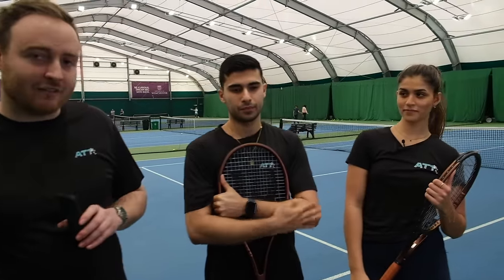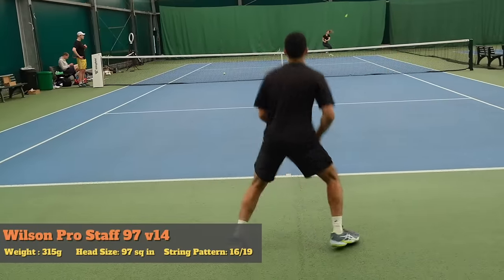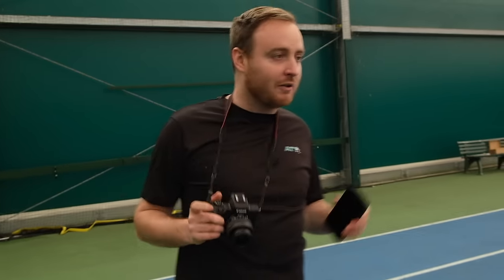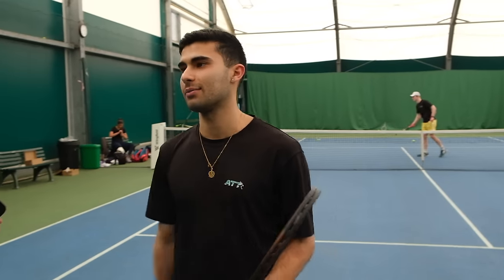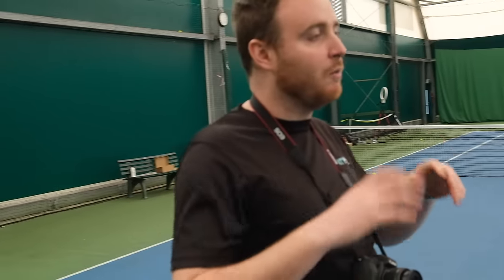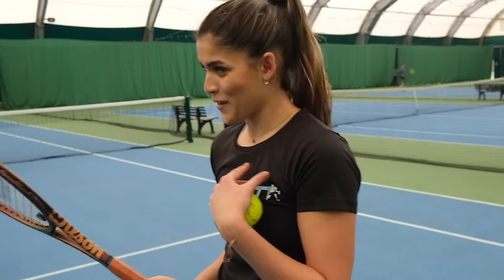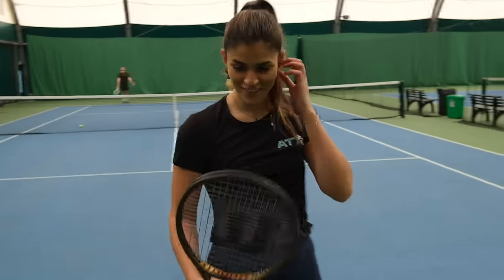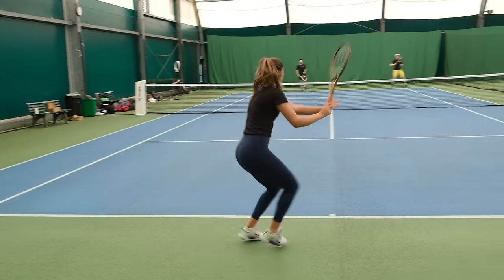NEW Wilson Pro Staff v14 (2023) - Pro Player Review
The new Wilson Pro Staff range is here and two of our finest ATT pro's are testing out the 97 and the 100 X models. Michelle and Cheraag playtest the two frames in our new on-court review format.

0:00 Intro
1:22 Pro Staff 97 v14
4:30 97 Point Play
6:33 Pro Staff X v14
11:01 Pro Staff 97 v14 (Michelle)
16:19 Summary.